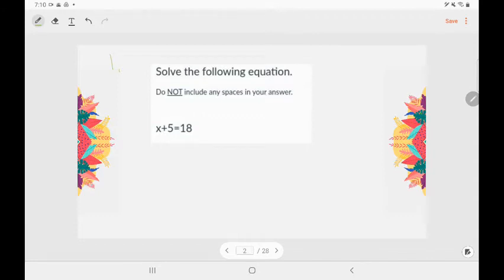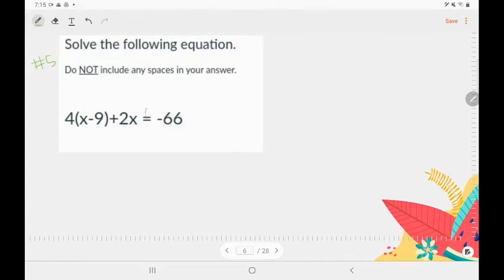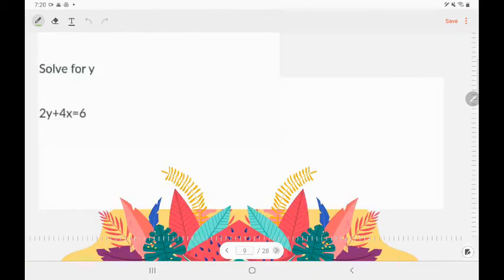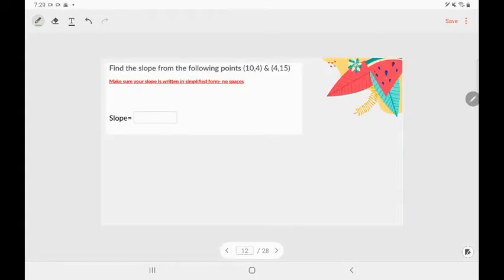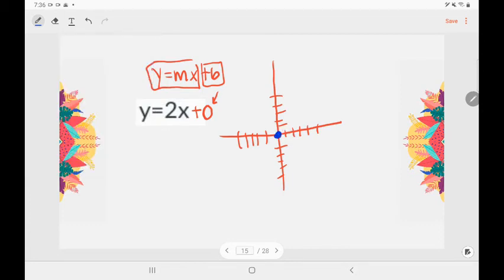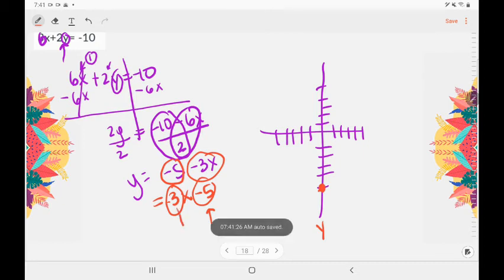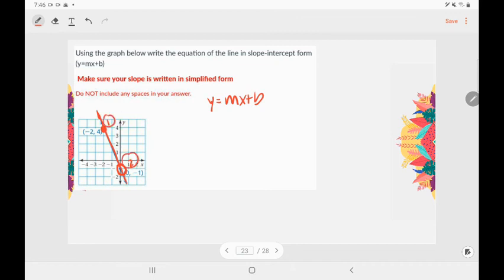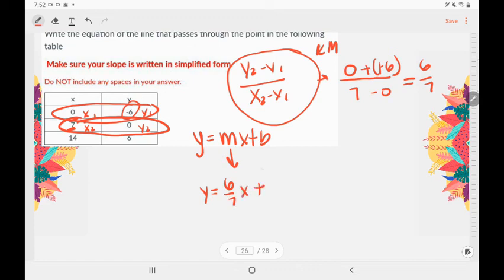Quarter 2 Final Review